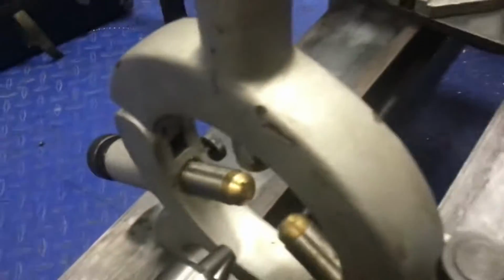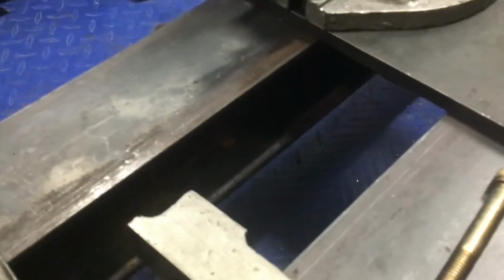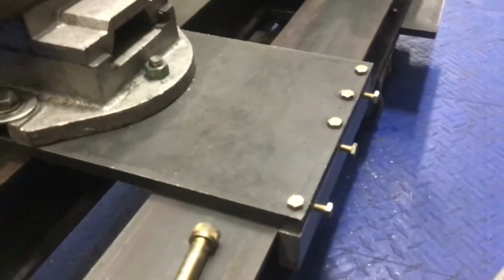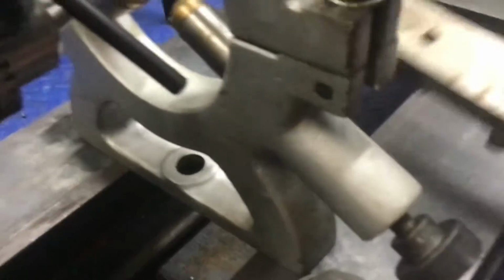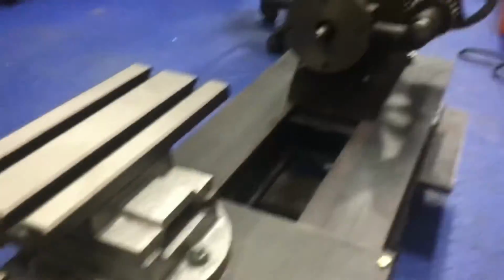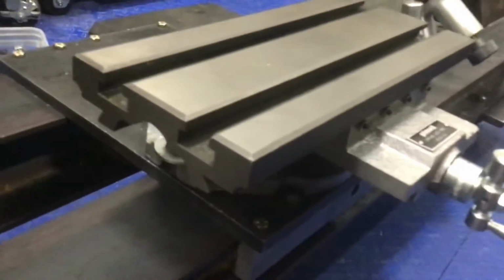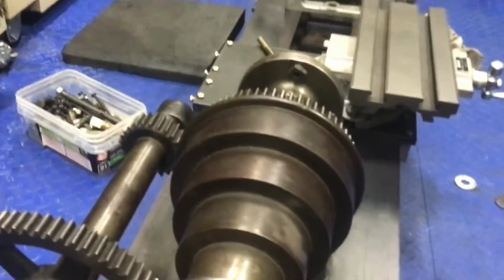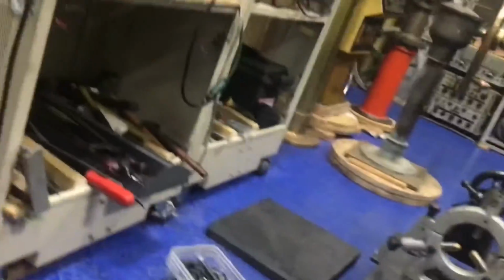Hutchison effect lathe build got metal ?